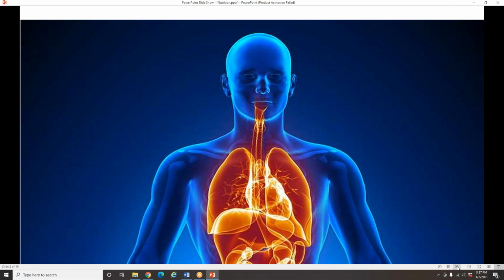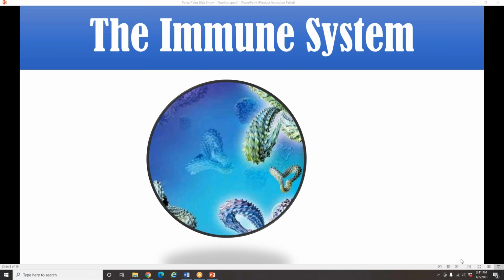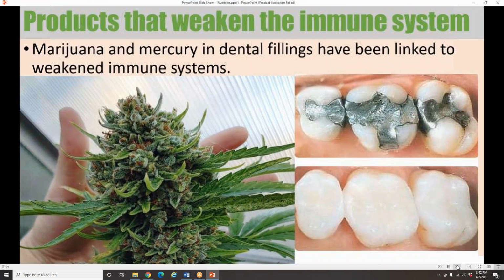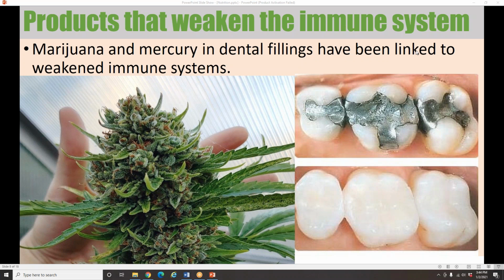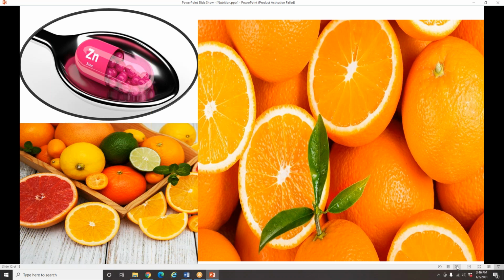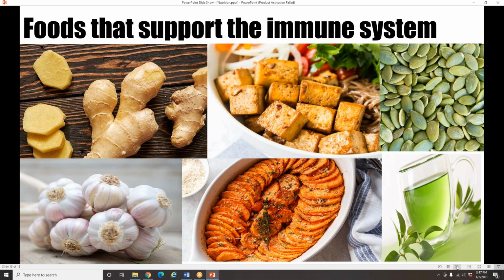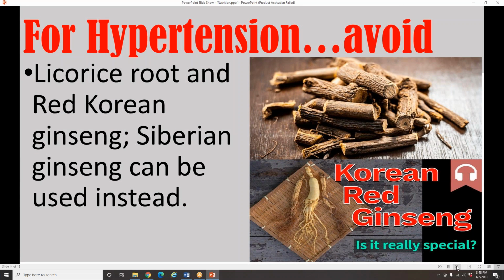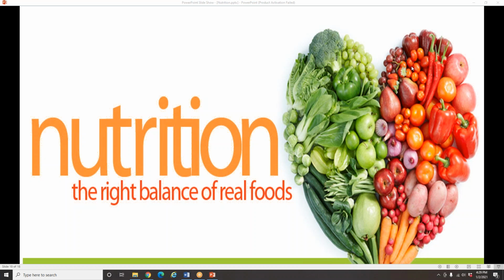Building our immunity system to defend against pathogens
Sis Avonelle - 2 Jan 2021 - The best defense is a good offense. This presentation goes into some of the ways we can build up our immune system. There are questions and answers at end.